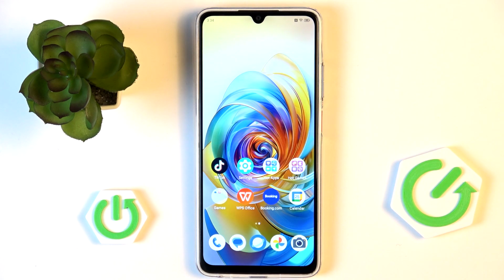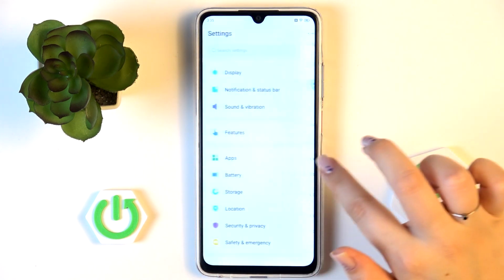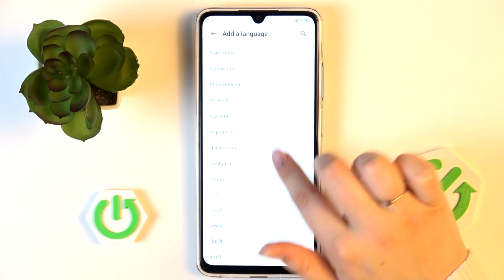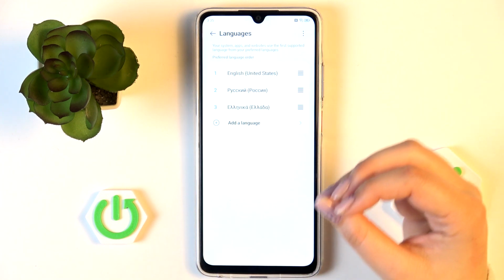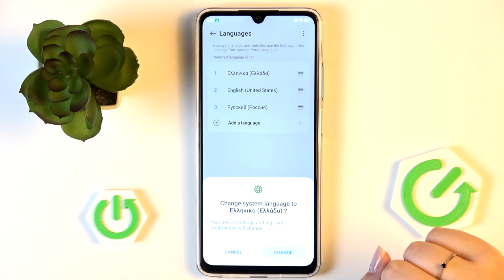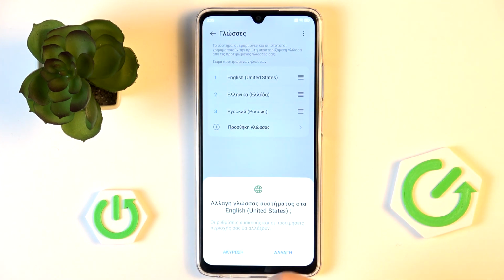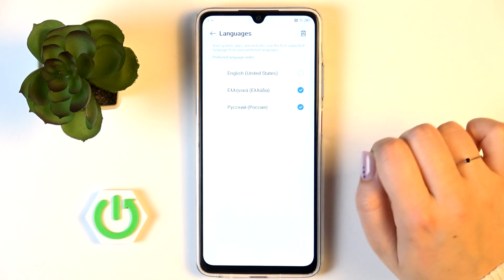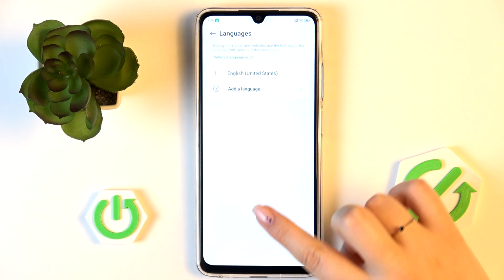ZTE Blade V70 Max – How to Change Language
If you want to use your ZTE Blade V70 Max in a different language, this video will show you exactly how to change the system language step by step. Learn how to access the language settings, add a new language, set it as the default, and remove unwanted languages from your device. Whether you need to switch to your native language or just want to explore your phone in another language, this guide makes it easy to customize your ZTE Blade V70 Max. Follow along to make your device more comfortable and personal for your needs.

How to change language on ZTE Blade V70 Max?
How to add a new language to ZTE Blade V70 Max?
How to remove a language from ZTE Blade V70 Max?

0:00 Introduction
0:08 Open Settings on ZTE Blade V70 Max
0:19 Go to System & Update
0:23 Access Languages & Input
0:29 Add a New Language
0:40 Set New Language as Default
1:05 Switch Back to Previous Language
1:18 Remove Unwanted Languages
1:39 Summary